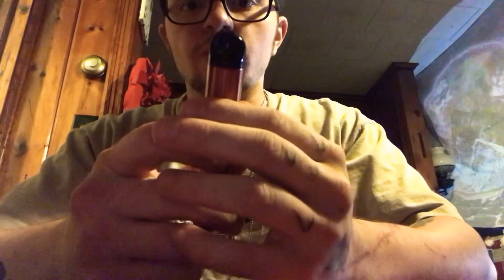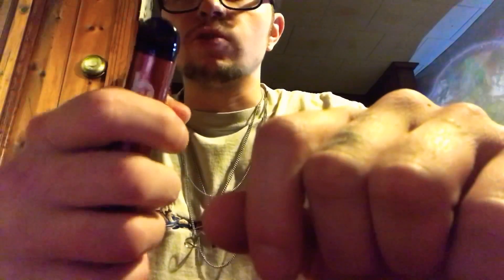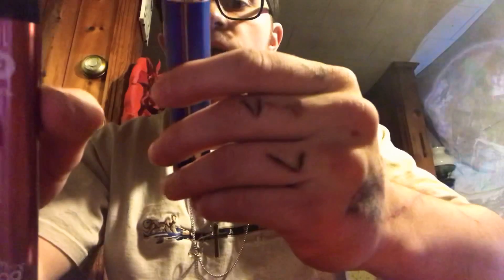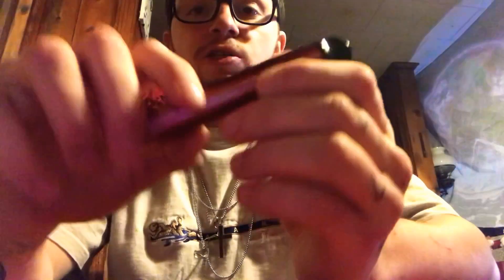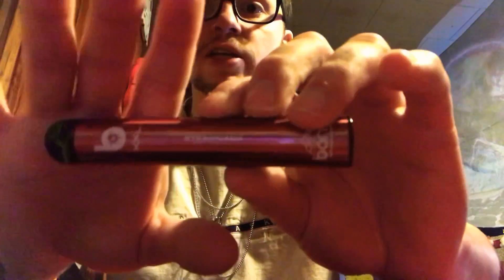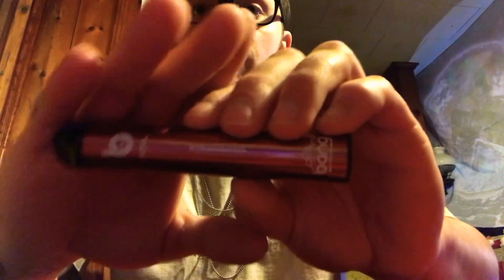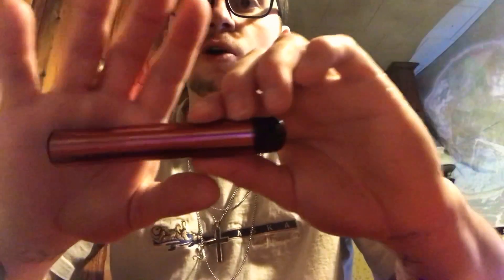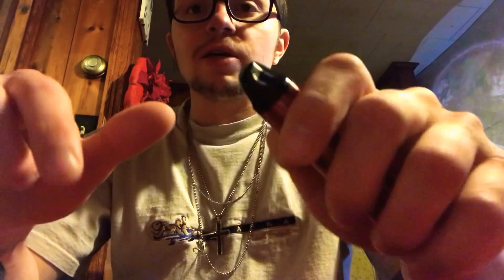Bang XXL Disposable Vape Review - StrawNana Flavor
In this brief video I review the. : Bang XXL Disposable Vape Review - StrawNana Flavor

-CHOW